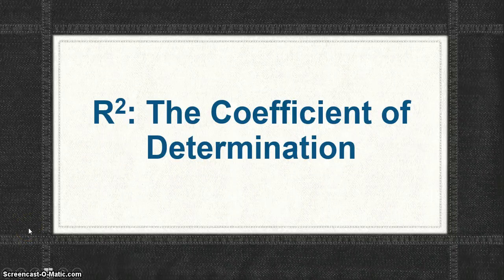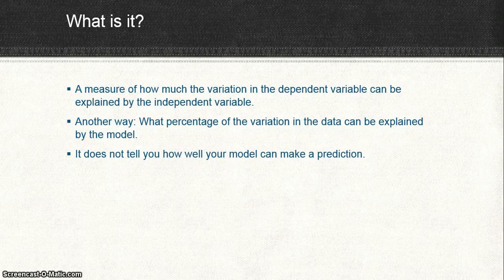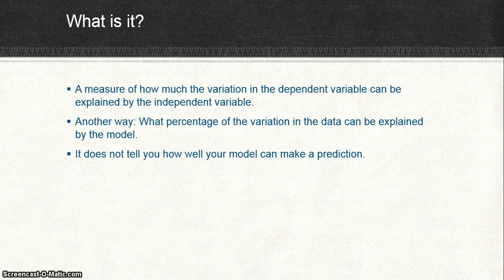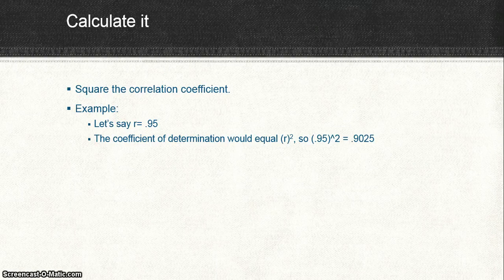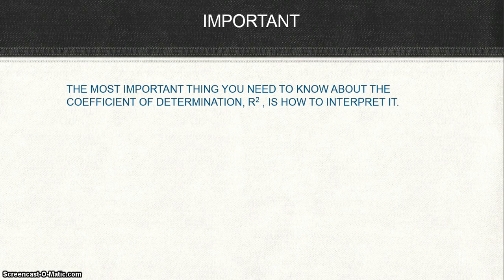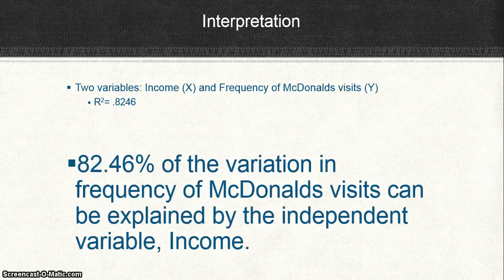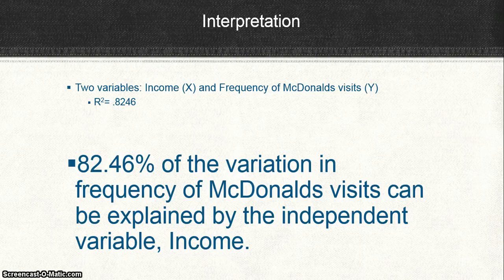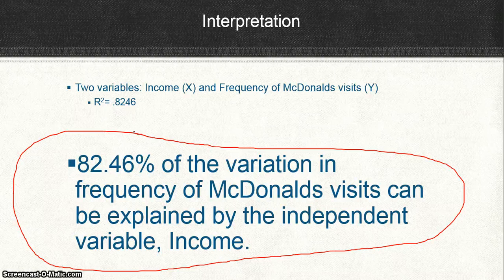AP Stats: The Coefficient of Determination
The coefficient of determination, a somewhat complicated statistic, is used for one very specific purpose in AP Stats. Today, I cover what that purpose is. I show you how to calculate it, and then how to interpret it. If you want to know more, or would like a video covering a specific topic, let us know! We love hearing from you!!